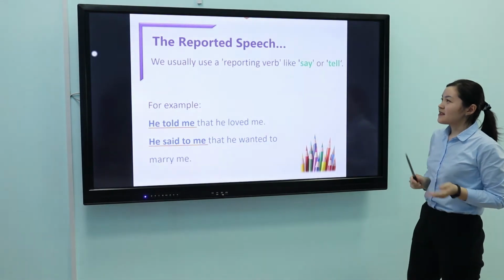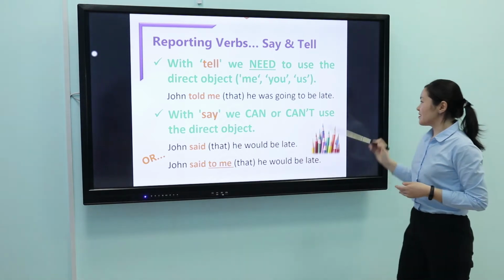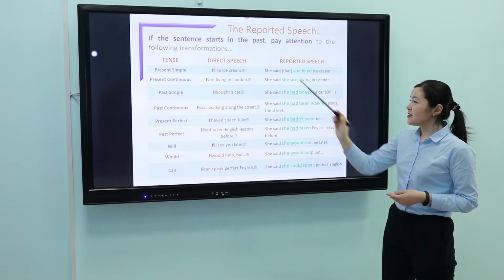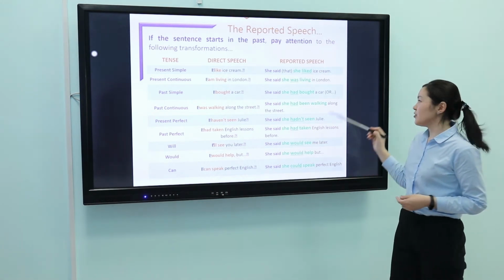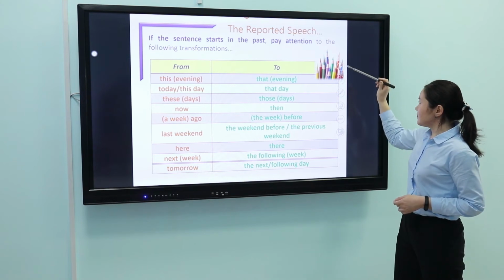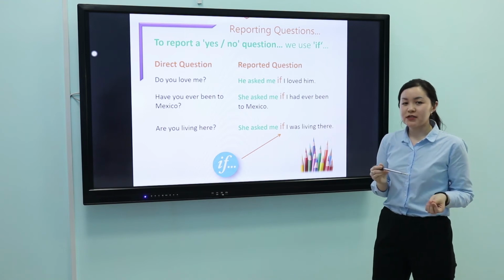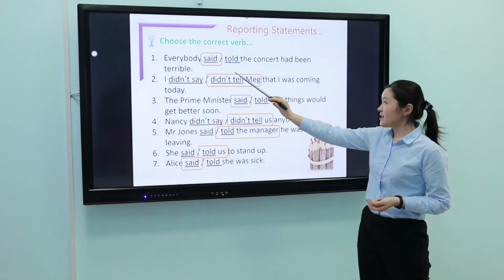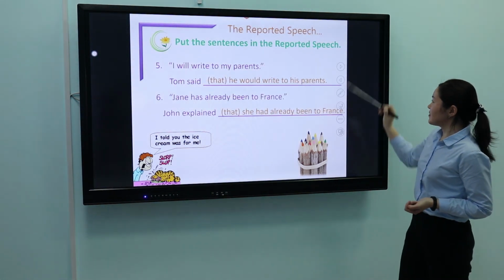Ташенова А. Қ. Тақырыбы: Reported Speech